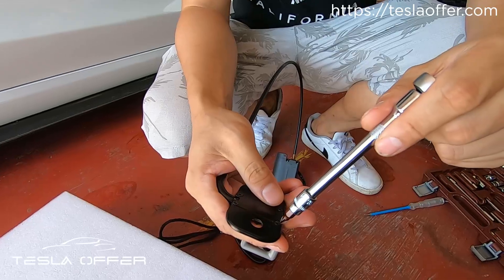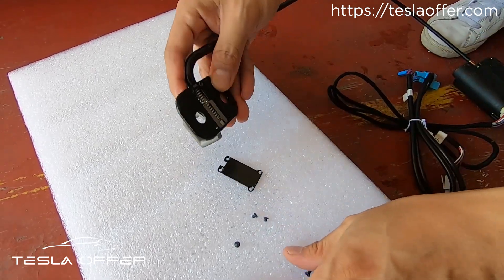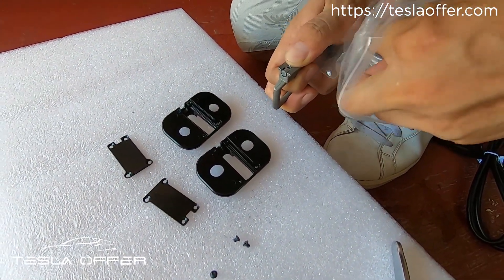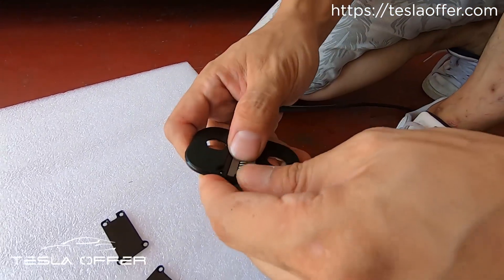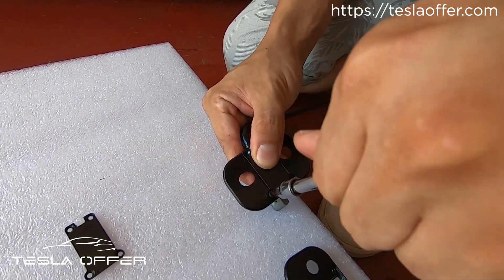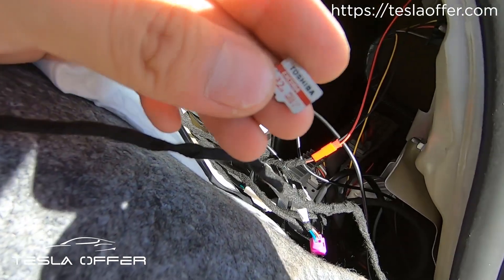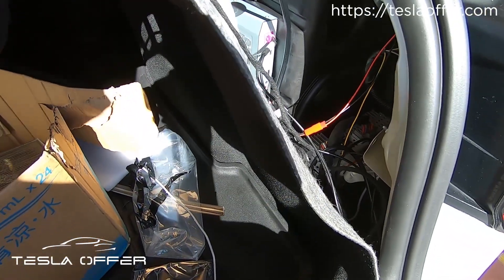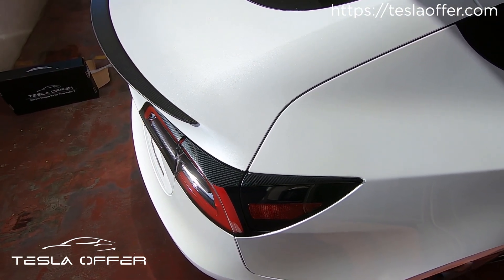EVOffer (Tesla Offer) - Model 3 Electric Tailgate (Mark 2.5) Upgrade Tutorial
Minor update on Electric Tailgate kit to make the opening and closing even more smoother and softer!